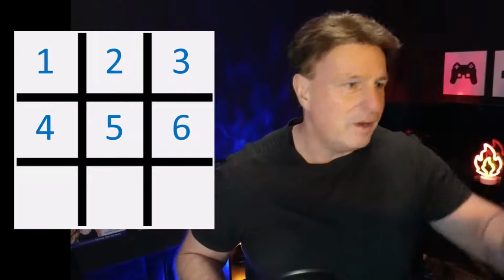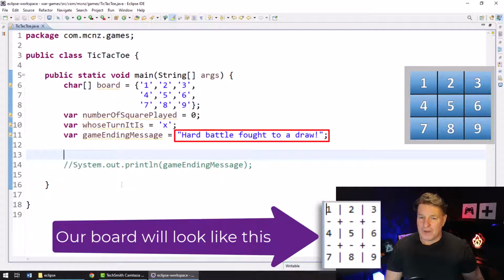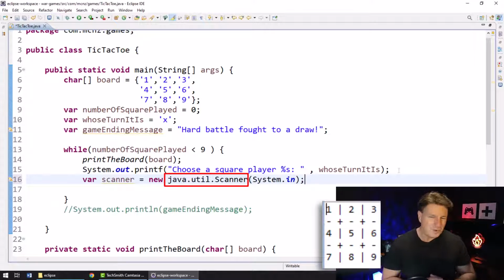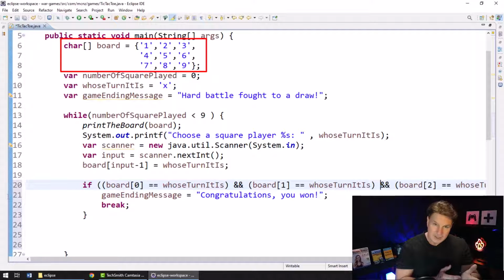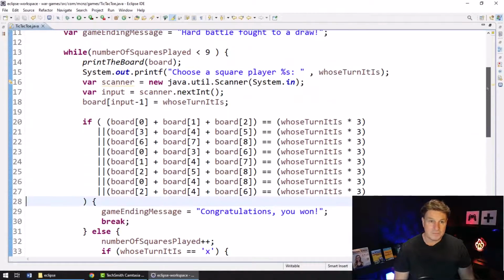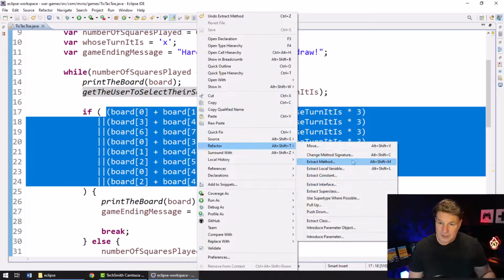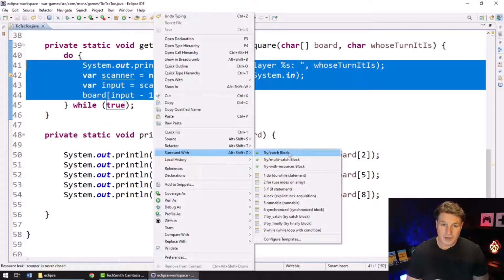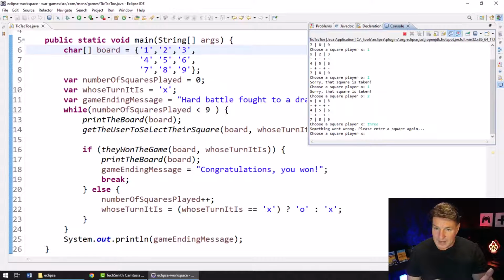Java Tic Tac Toe Game Tutorial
Want to learn how to code a Tic Tac Toe game in Java? Look no further.

In this quick Java tutorial on how to code a Java Tic Tac Toe game, we'll show you how to quickly get a console based game up and running.

From there, we'll enhance the logic of the Tic Tac Toe game and refactor the code to make it cleaner and more readable. We'll add some error checking and exception handling to the Java tic tac toe game, and finally we'll test it out and see how it works.

By the way, the source code is over on TheServerSide. There's a full article there on the Java tic tac toe game explaining how it works in a simple and easy to learn, step-by-step manner.